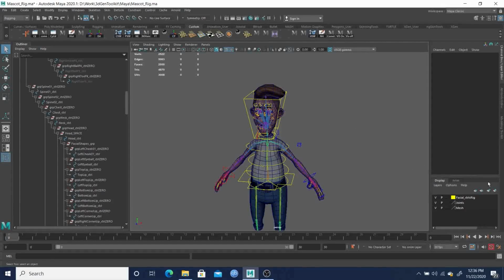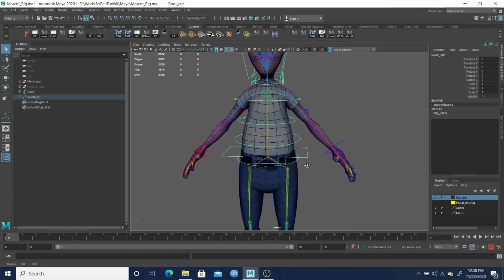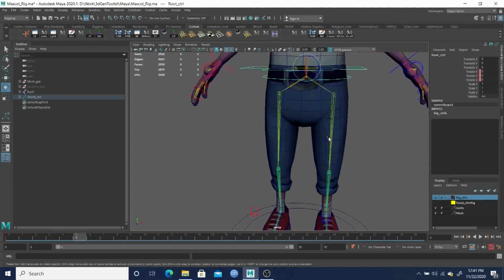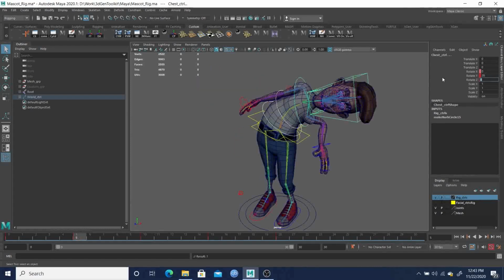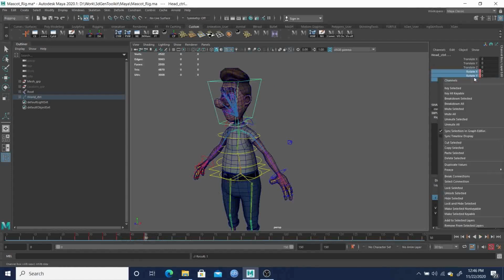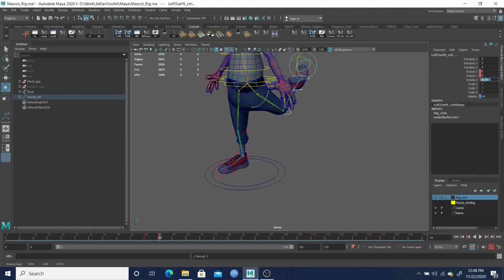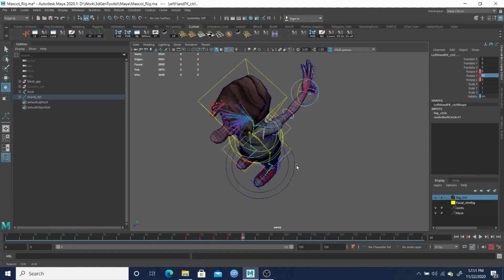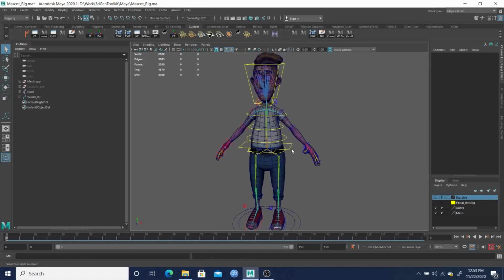0025 Rigging Adjustments Romfile 21